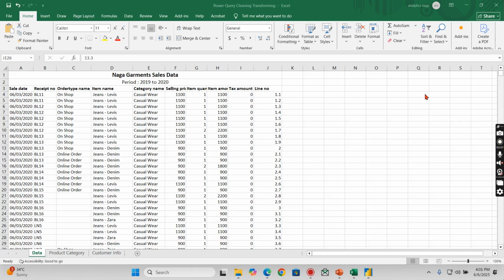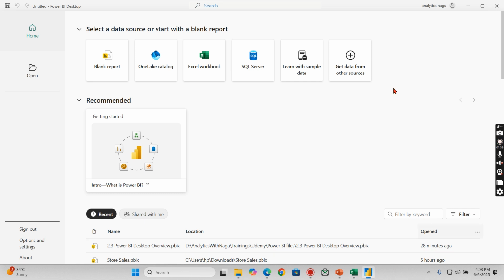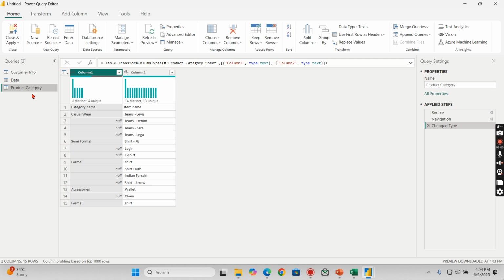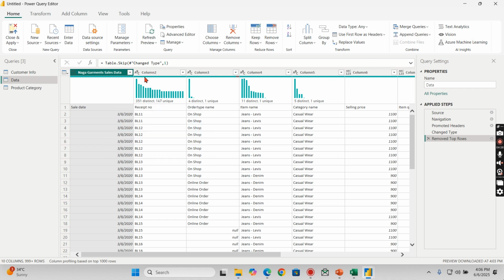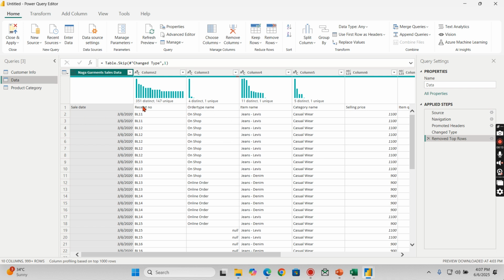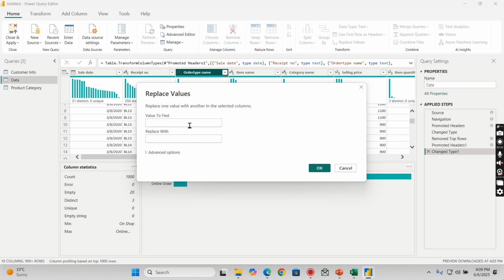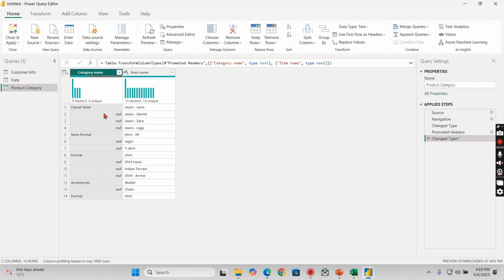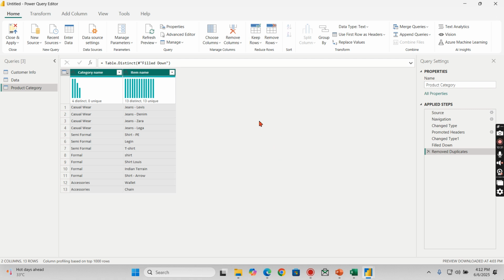Power Query - ColumnHeader, NULL, FILL - Power BI Complete Course 2026 - C3.2